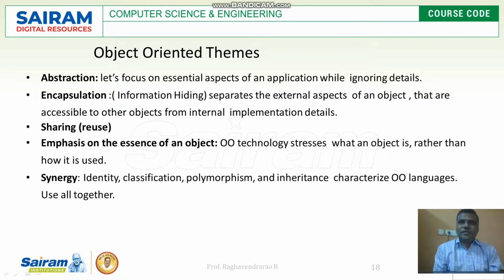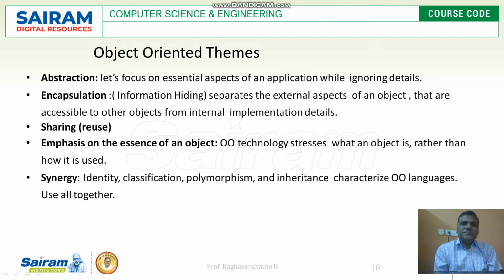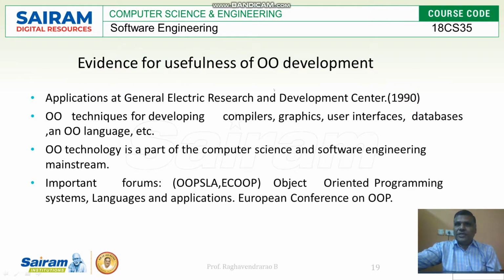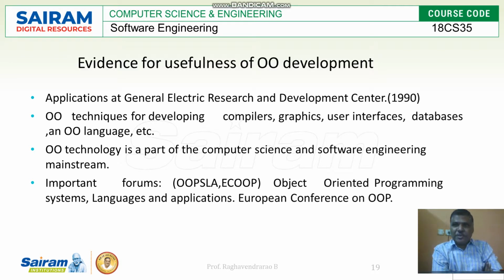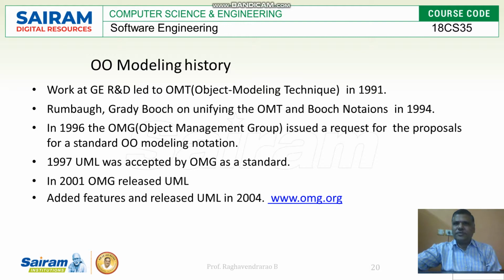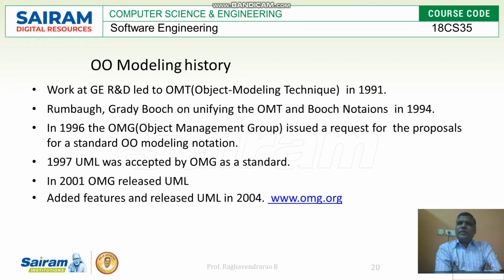Lecture Video 18CS35 Module2 Introduction Part 4